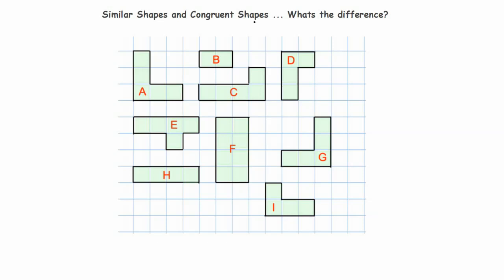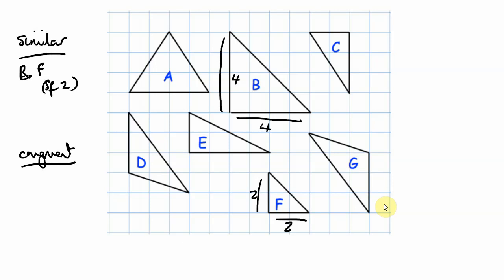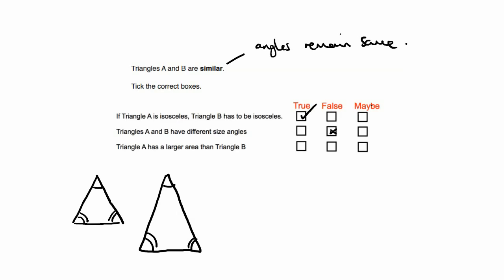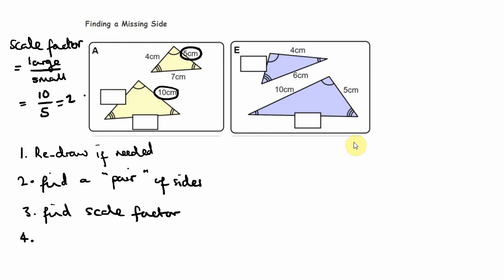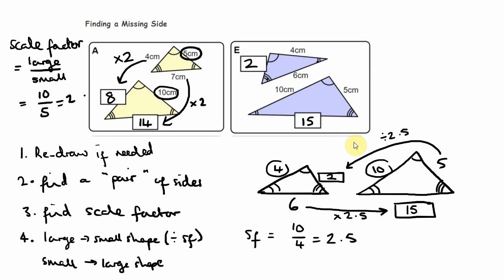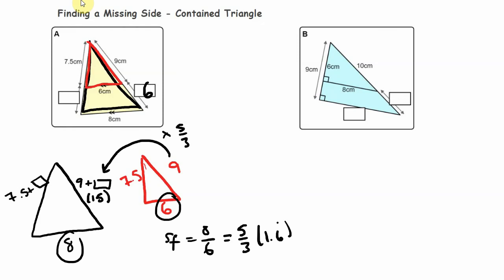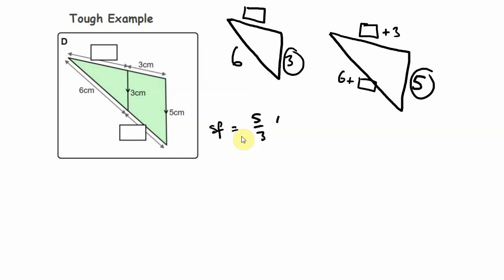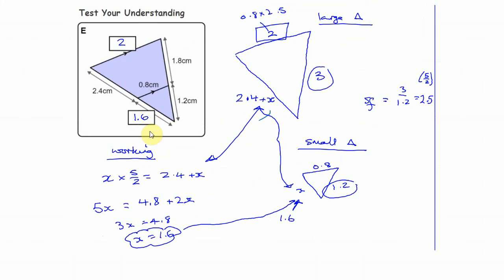Similar Shapes - Finding missing sides